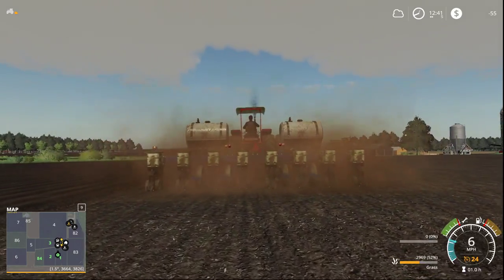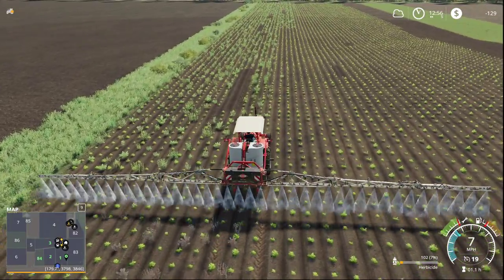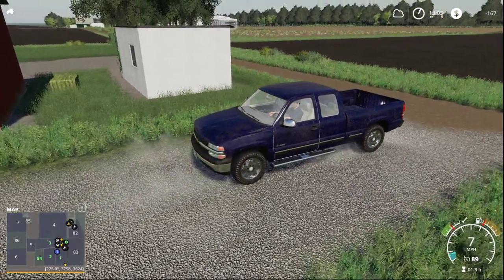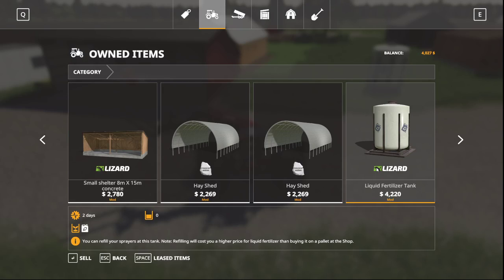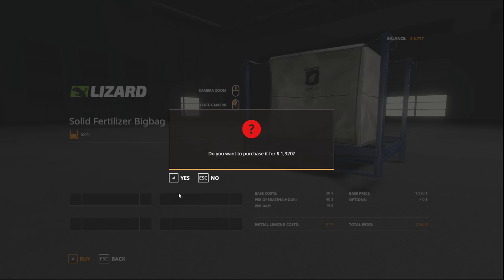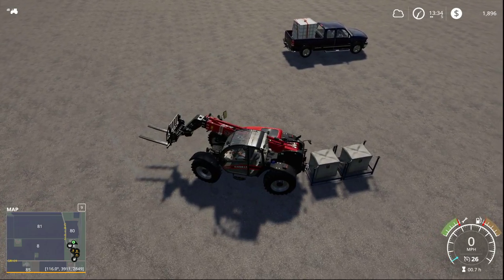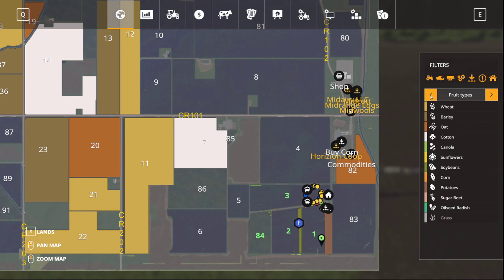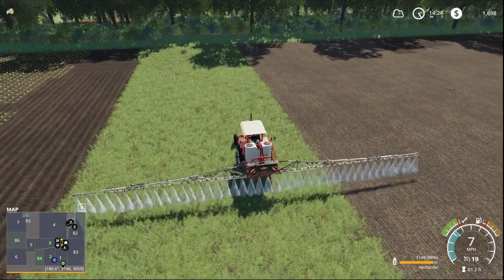Taking care of the potato patch - Save the Farm S2 Ep11 - Midwest Horizon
In this series we are saving an in-debt farm on Midwest Horizon.  The farm has a mix of equipment from a variety of manufacturers including Case, New Holland, and International.  The farm has dairy cows and pigs as its primary source of income.  There are a few fields already planted and considerable debt that require hard work and shrewd decisions from Bluebelly (and commenters) to solve in this season.

How long will it take to get out of debt?  What will be the equipment and farming decisions that save the farm?  Or is this farm doomed for failure?